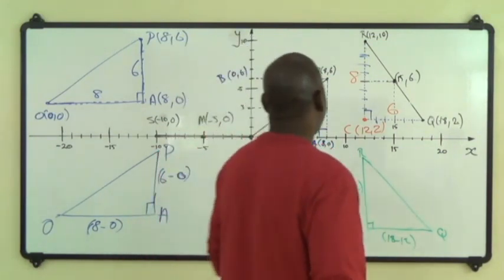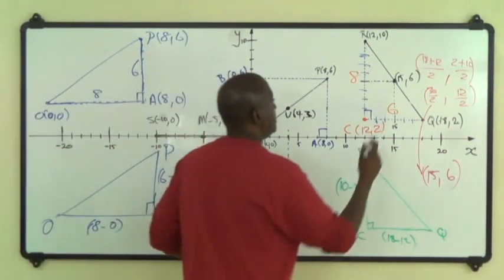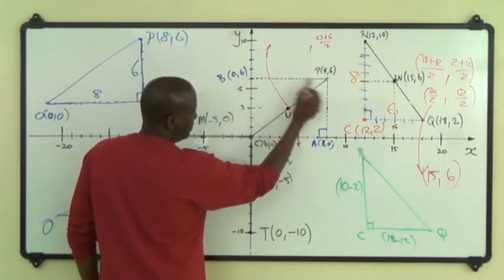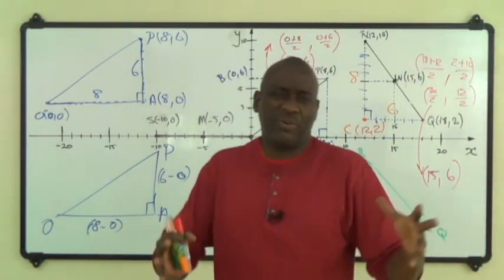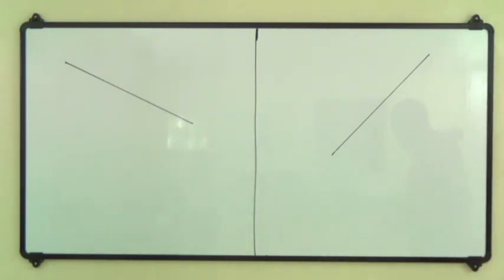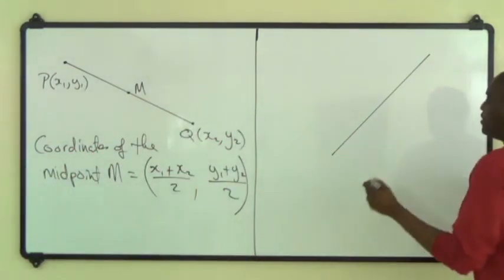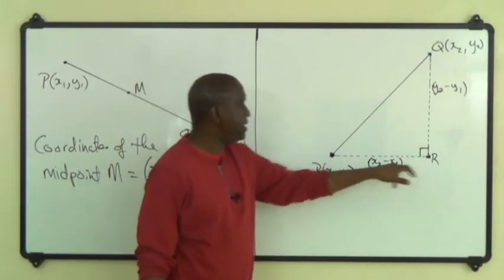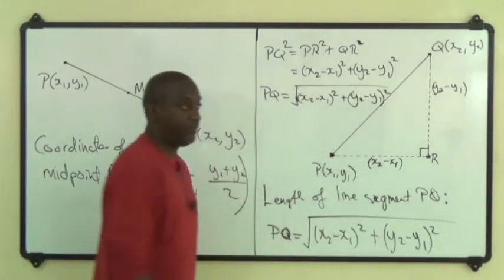Length and Midpoint of a Line Segment IV